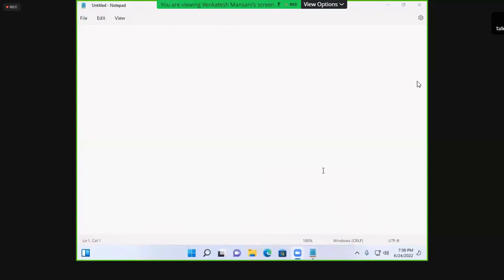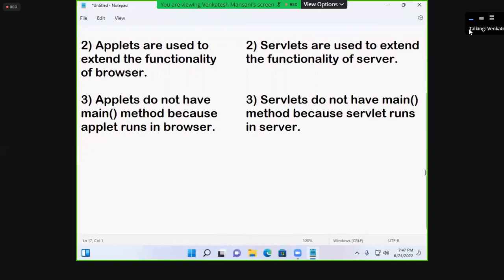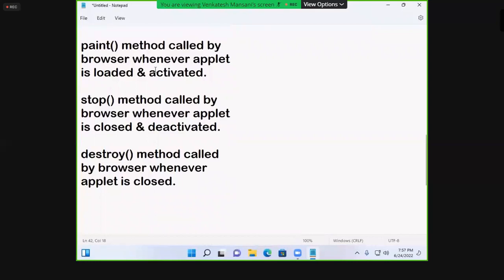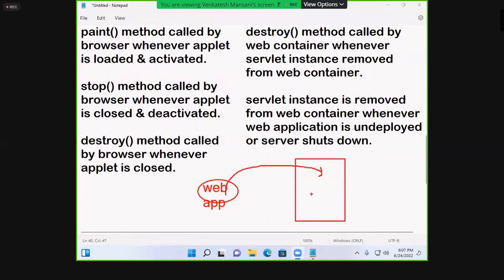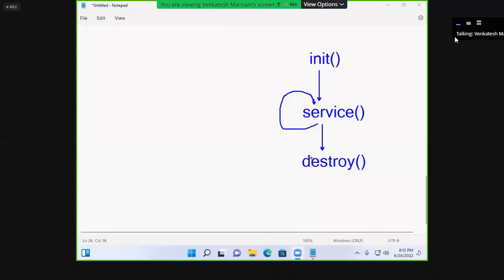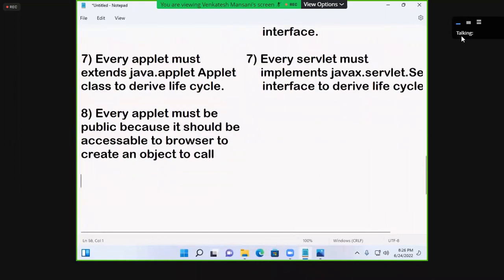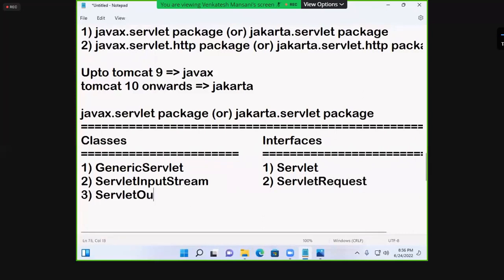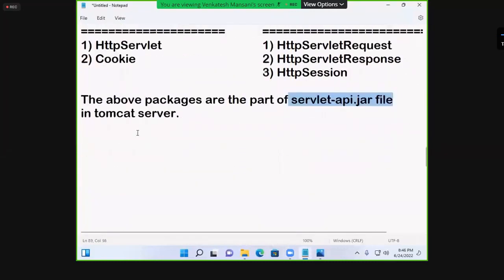23 Applet v Servlet Life Cycle of Servlet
23 Applet v Servlet   Life Cycle of Servlet